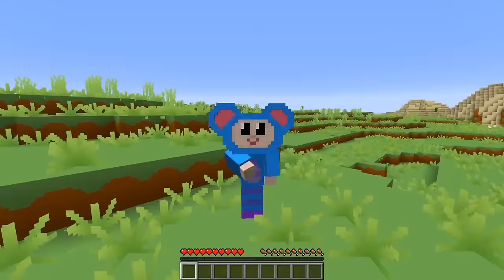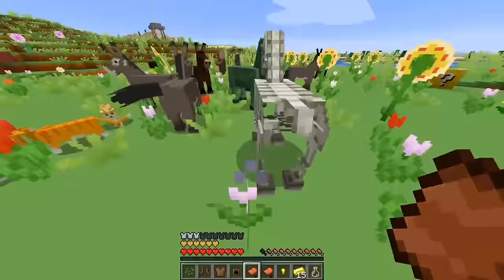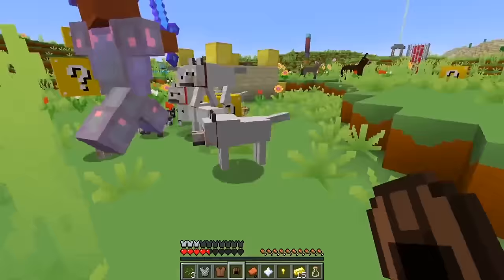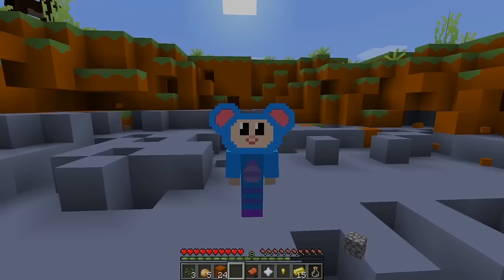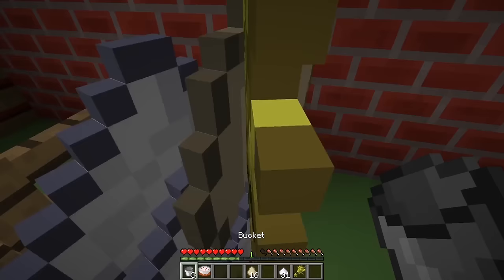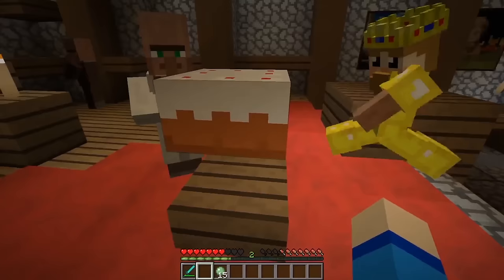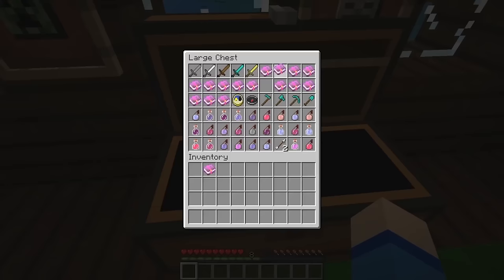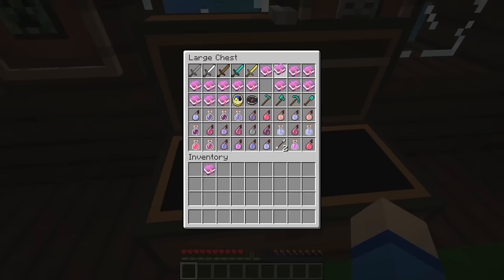Eep and the Lucky Blocks + More | Mother Goose Club: Minecraft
Eep and the Lucky Blocks and other Minecraft adventures from Mother Goose Club Minecraft! Join in on an awesome Minecraft adventure and enjoy “Eep and the Lucky Blocks”!